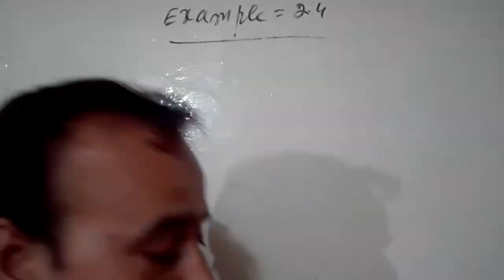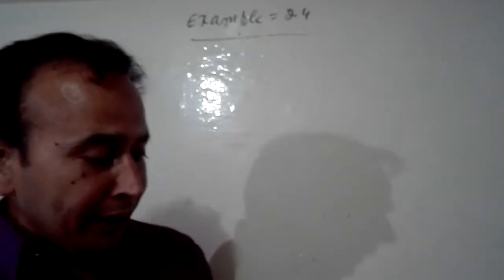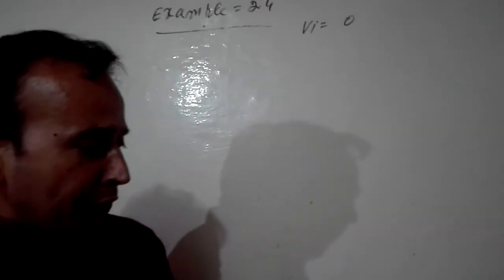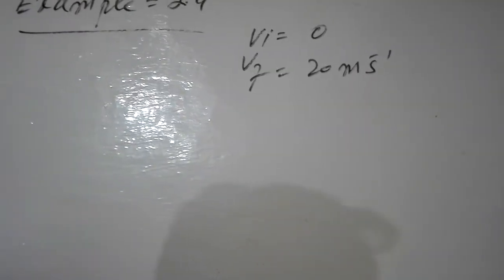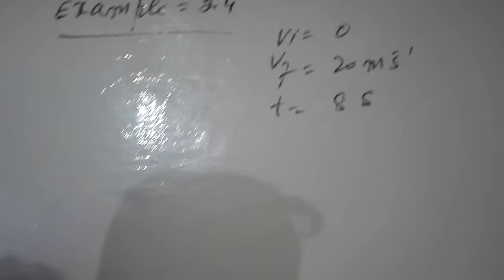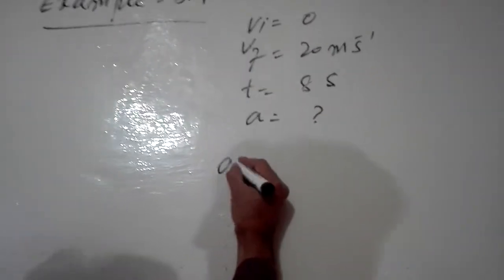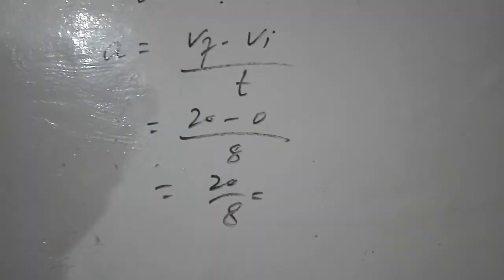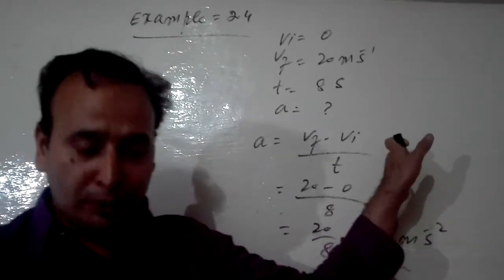Example #2.4PHYSICS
Example 2.4#PHYSICS